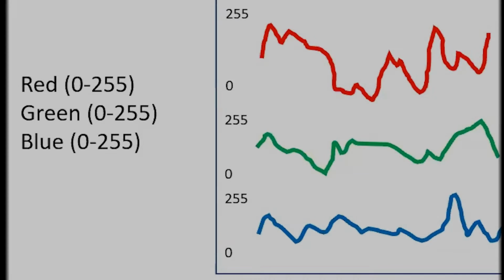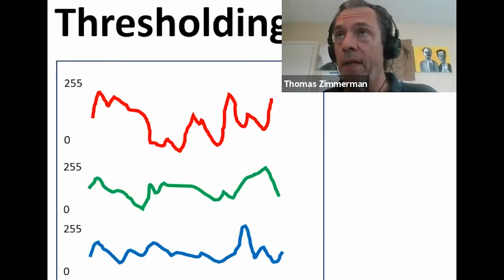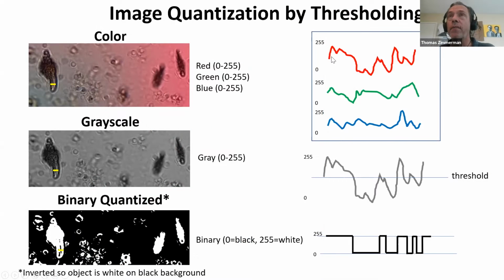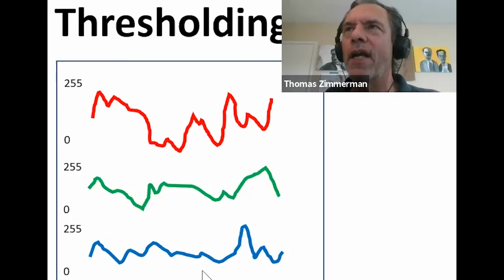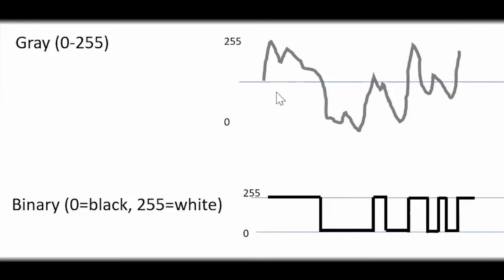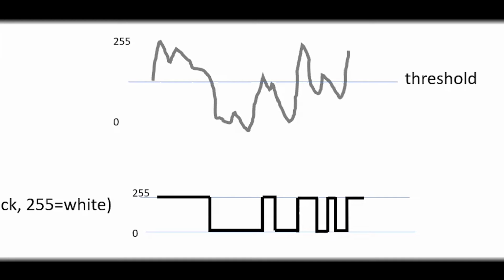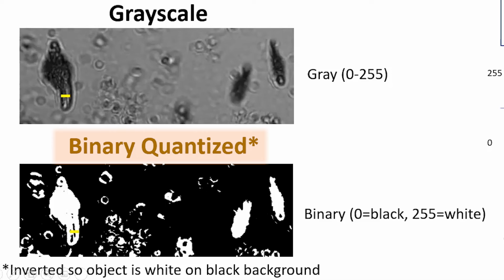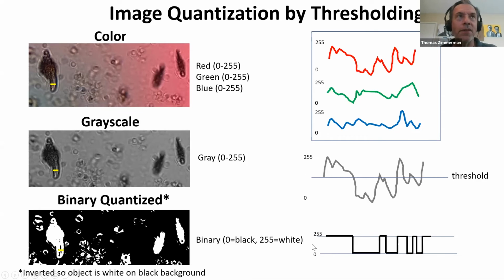Image Quantization with Thresholding